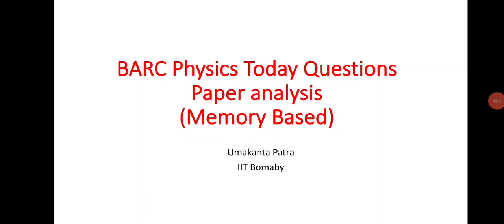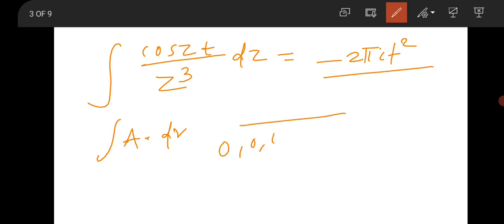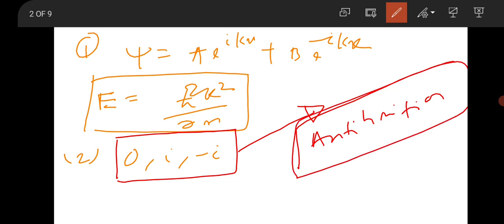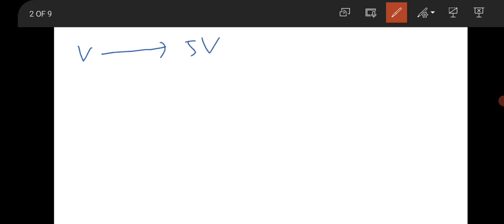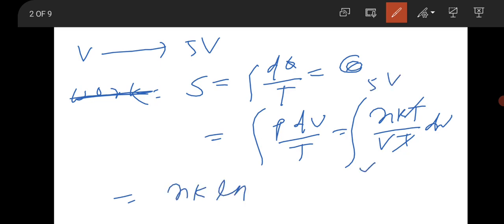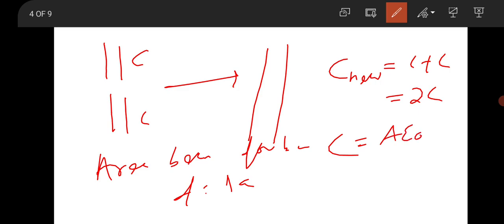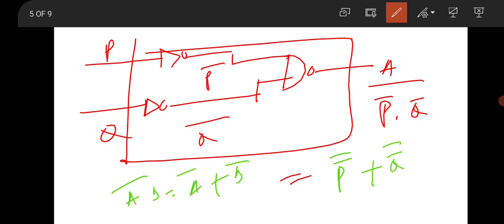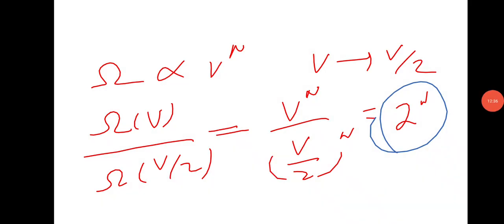BARC Physics -2022Questions Paper analysis (1st shift Memory Based )